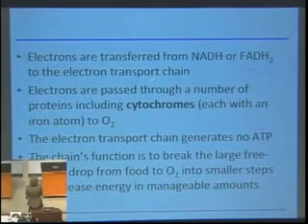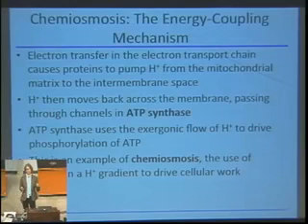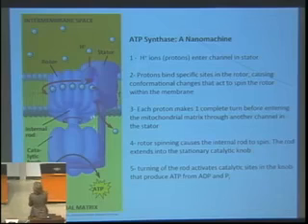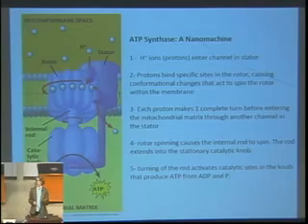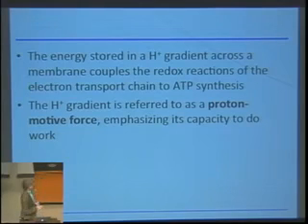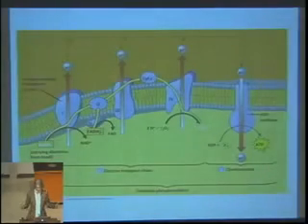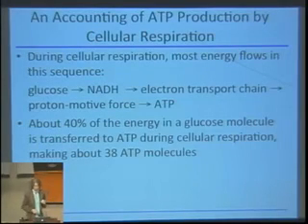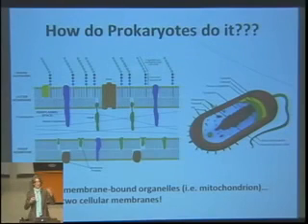10 2013 02 13 Lecture 10001